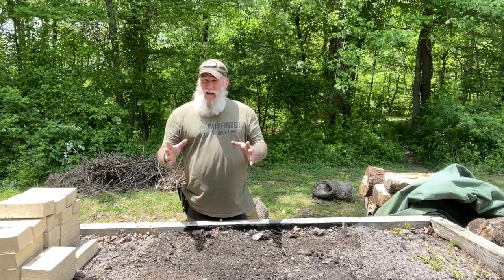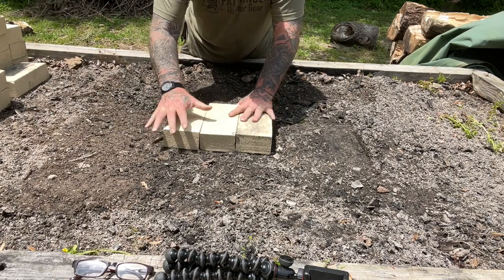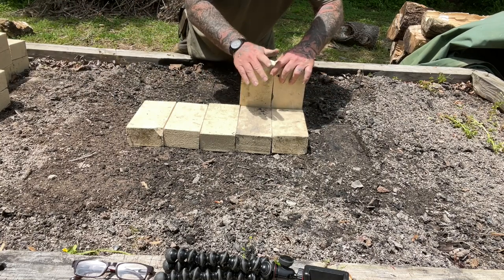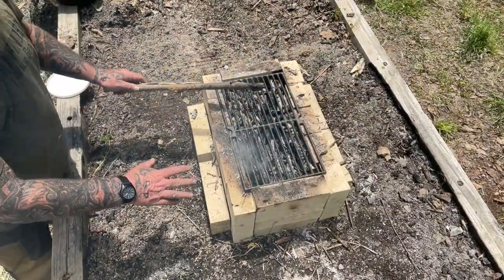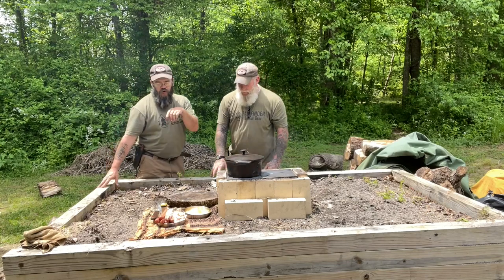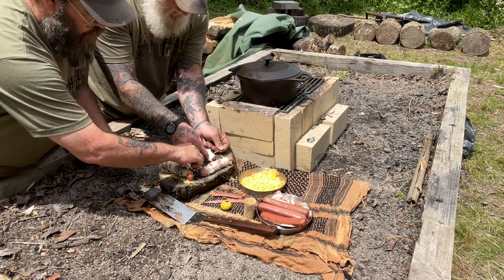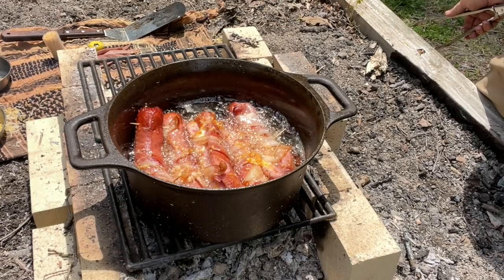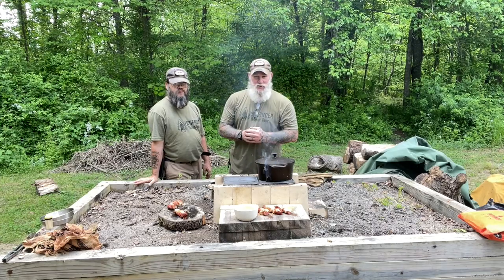Howlers on a DIY Grill and Field Company Demo